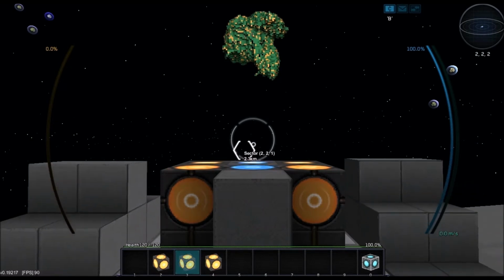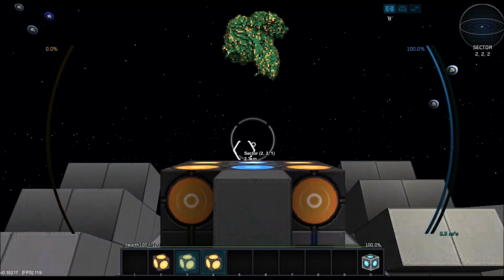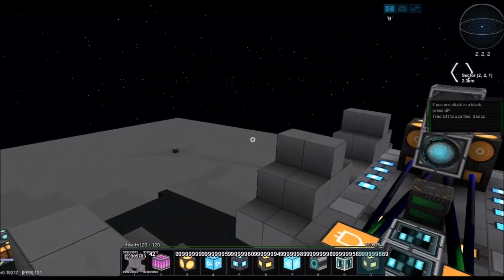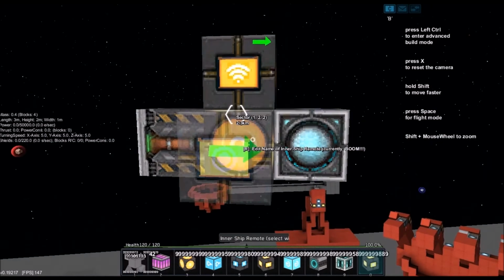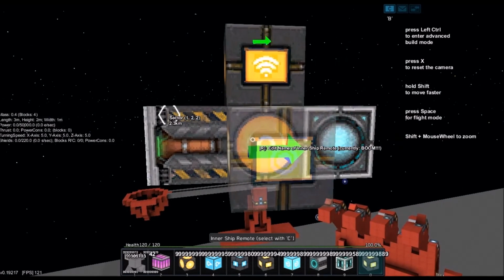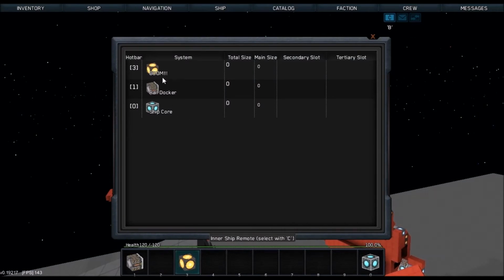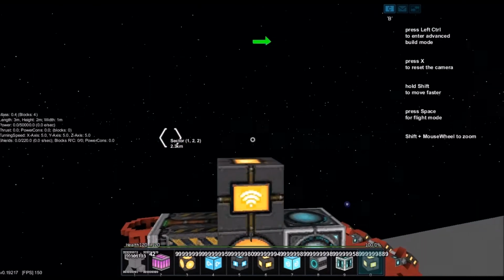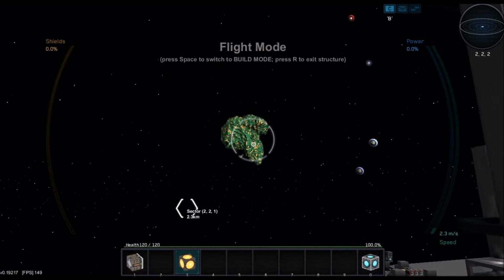Starmade Dev v 19217 BOOM! Inner Ship Remotes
Just took some time to check out a new feature on the Dev build v.19217